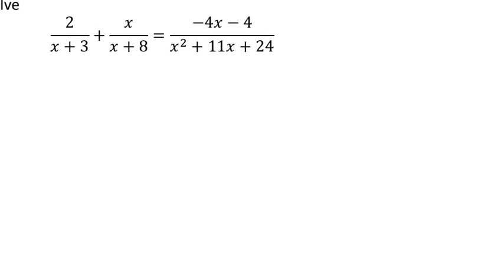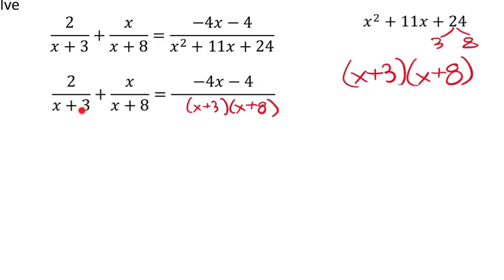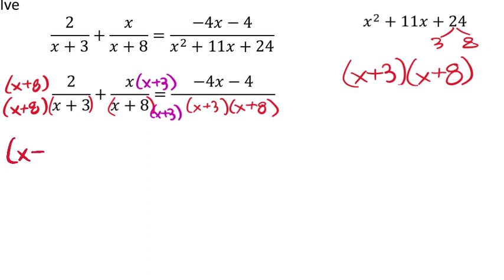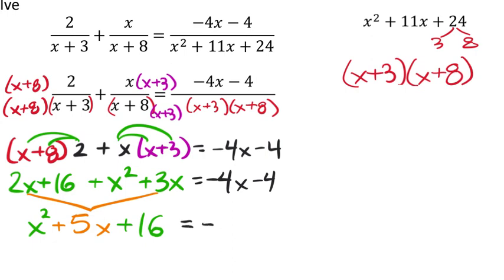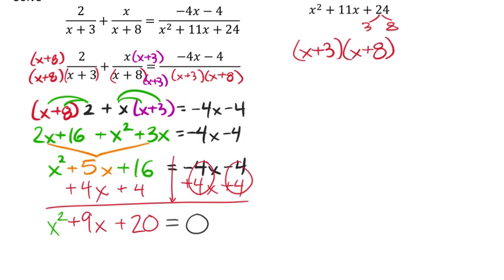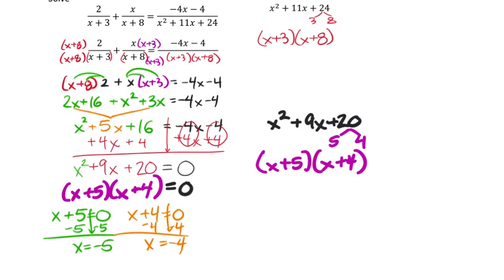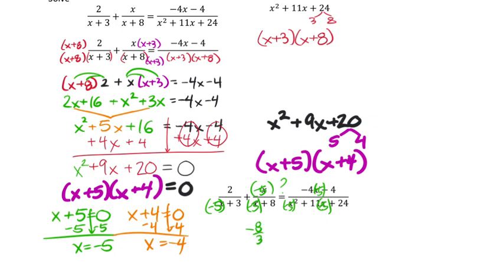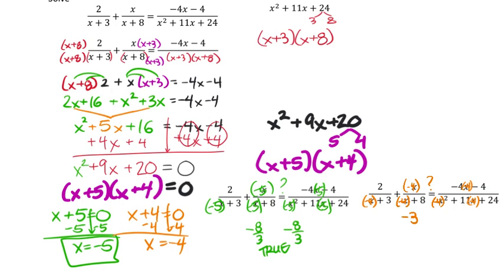Factoring Polynomials in Rational Equations: an Example